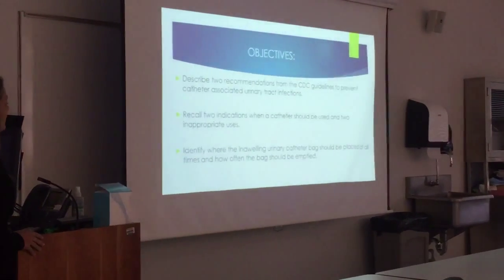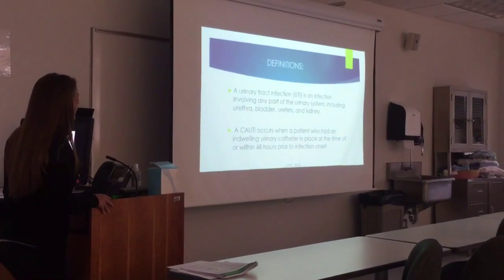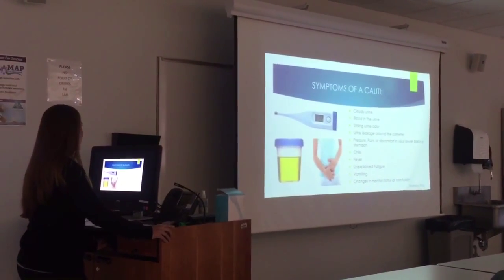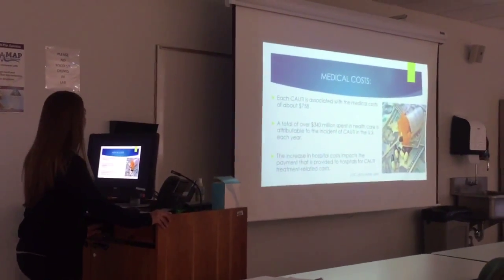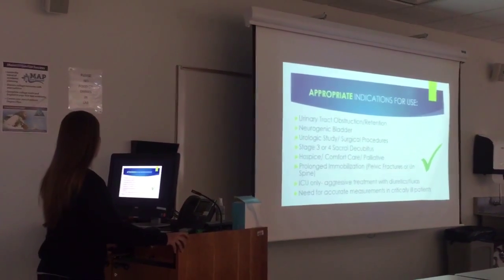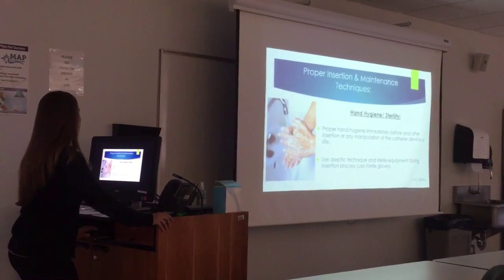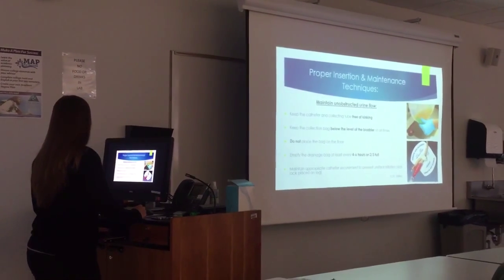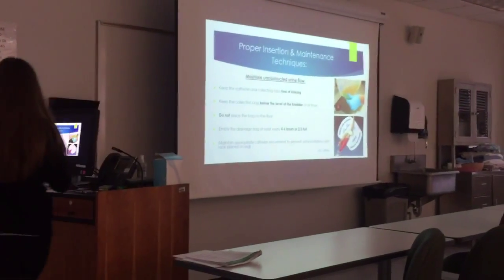trim 7AD3A13C 18AF 4D7B 8BF4 CC9B3CCE305A